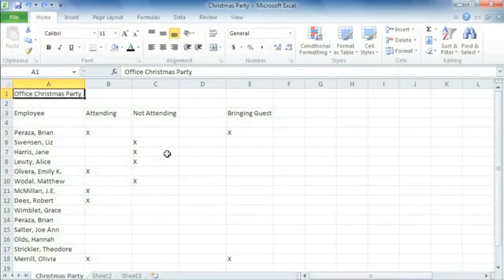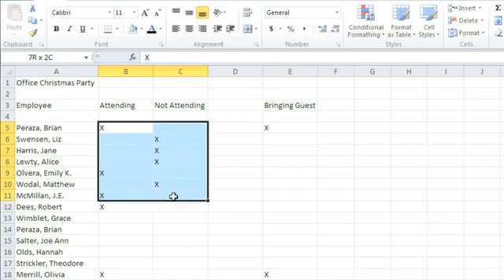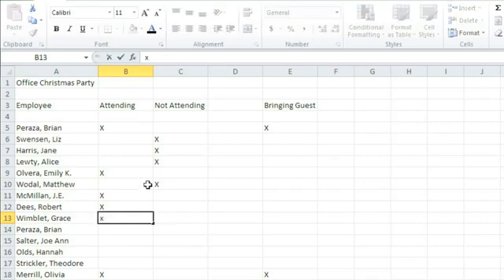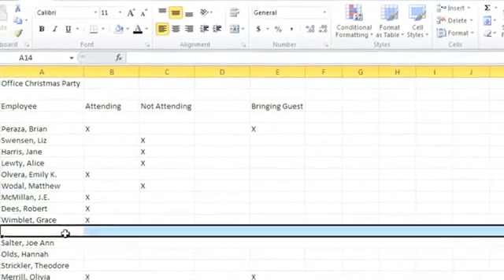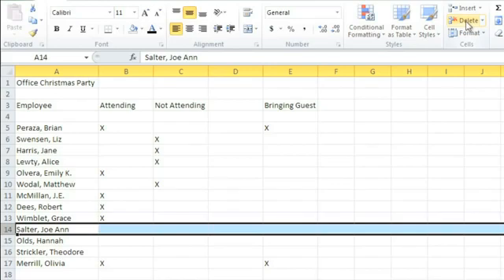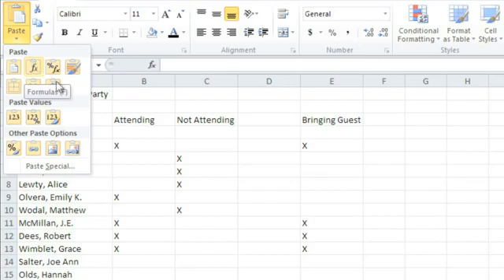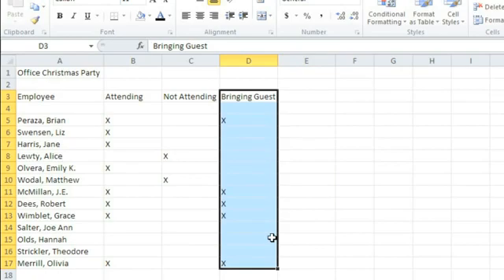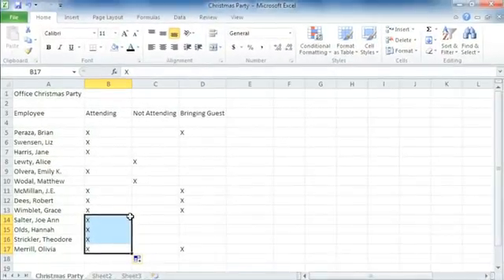Excel 2010_ Cell Basics.mp4